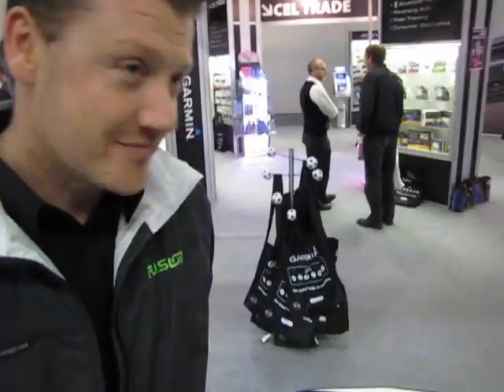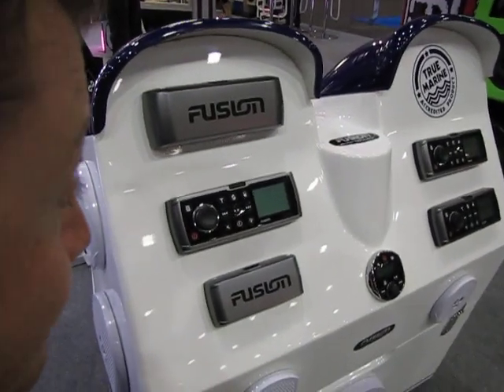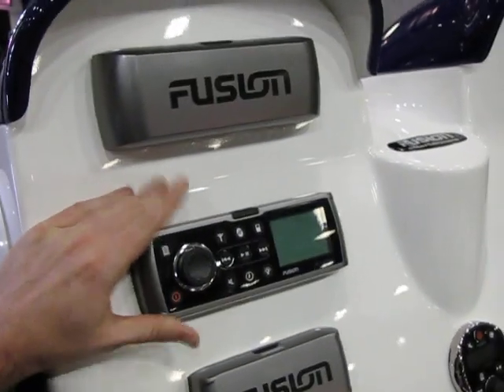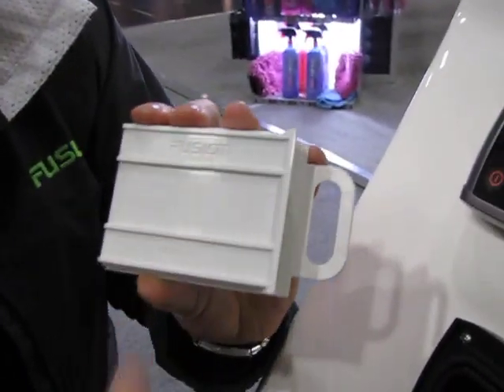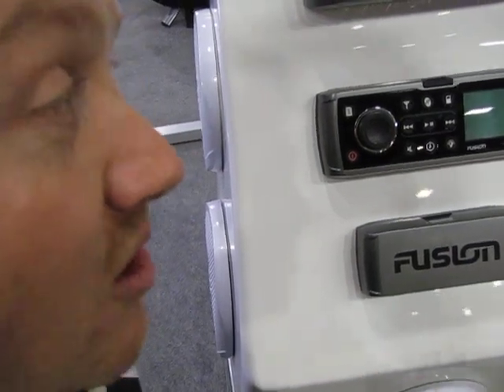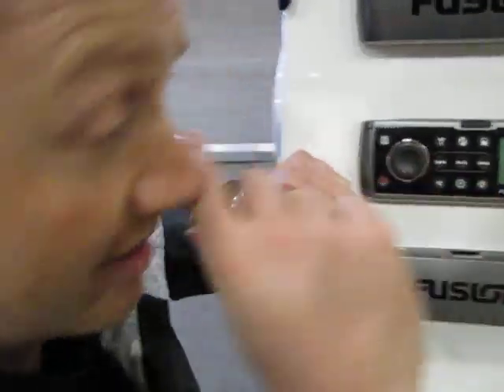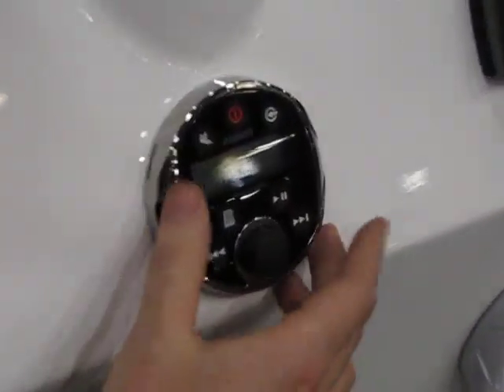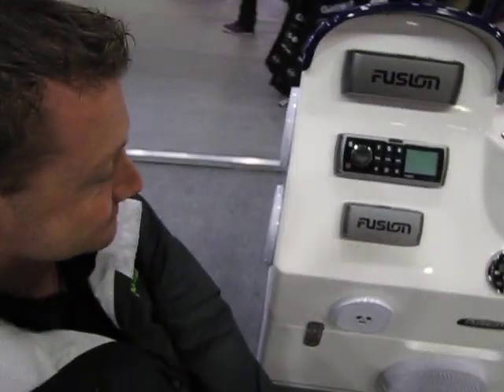Fusion Marine Rules the Waves!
Adam Rayner and Matthew Forbes of Fusion, go through the Marine kit that Fusion offer and see why it leads the world in its Southern hemisphere! Filmed for Talk Audio TV by Adam Rayner